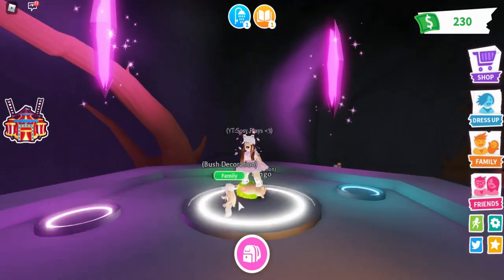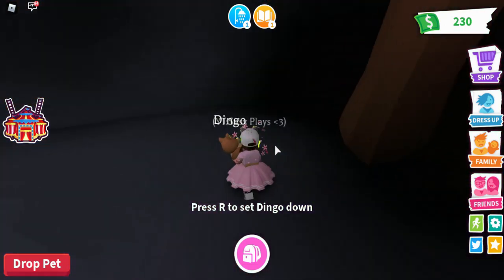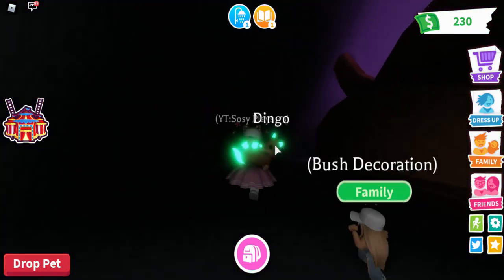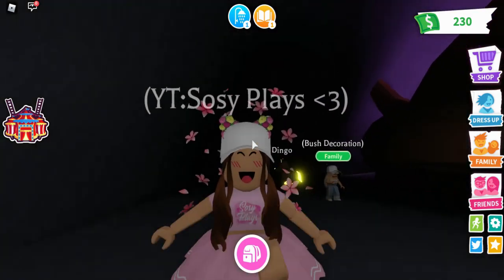MAKING A *MEGA NEON* DINGO IN ADOPT ME!